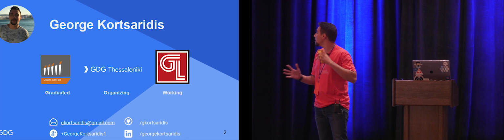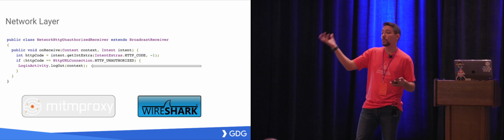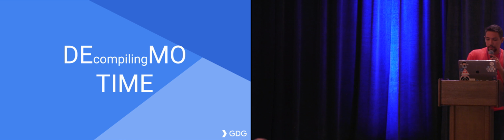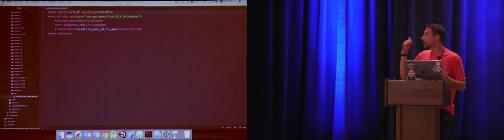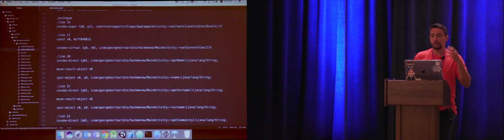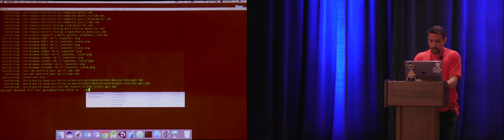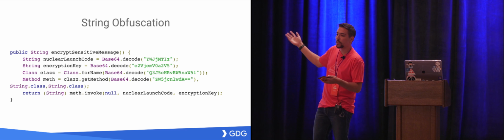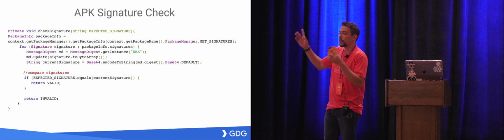The Art of Hiding Sensitive Info in Plain Sight - George Kortsaridis - Android Summit 2017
An Android application usually holds sensitive information, like names, tokens and even sometime bank data that we would NOT like to fall into the wrong hands. These days applications can be reverse engineered, and reveal a great chunk of their code. In this session, we will find out exactly which parts of our code can be hacked, and we will also look at ways of securing our data… in plain sight!

by George Kortsaridis